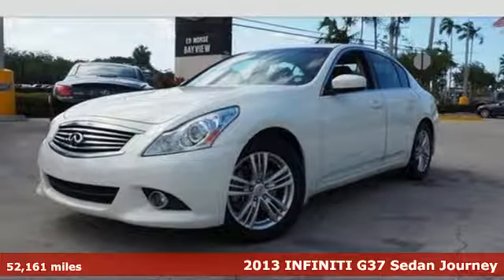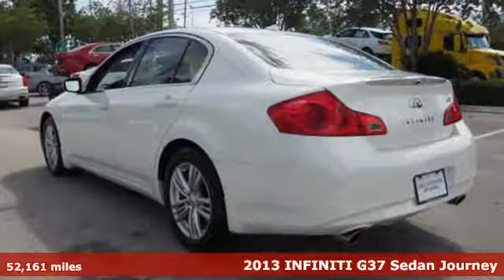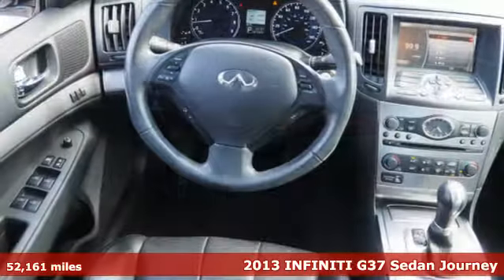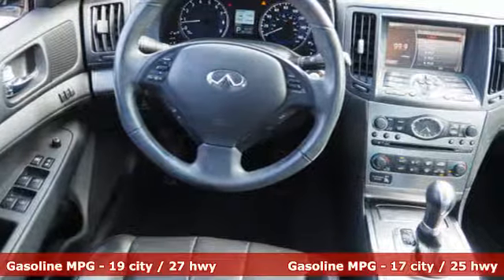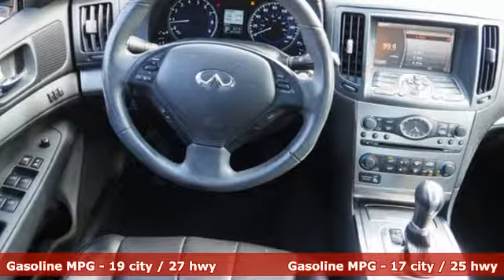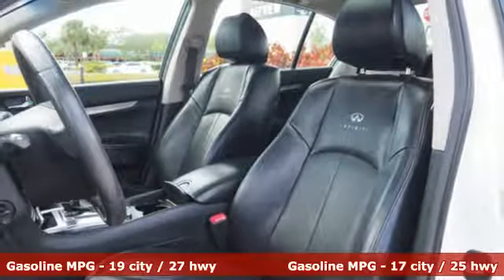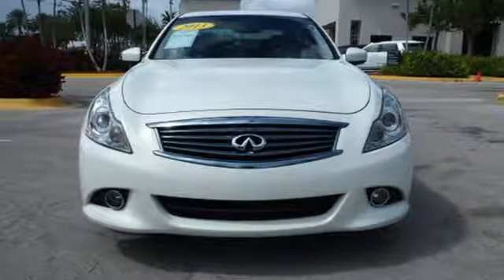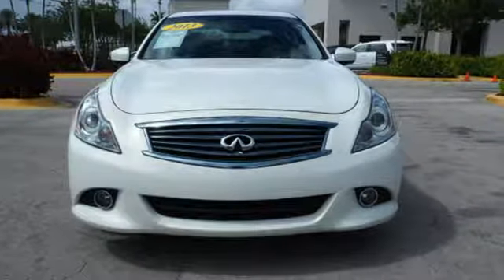Used 2013 INFINITI G37 Miami Fort Lauderdale, FL BR2196A - SOLD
Year: 2013
Make: INFINITI
Model: G37
Trim: Journey
Engine: 3.7l 6 Cylinder Fuel Injected
Transmission: RWD 7-Speed Shiftable Automatic
Color: Moonlight White
Interior: Graphite
Mileage: 52161
Stock #: BR2196A
VIN: JN1CV6AP4DM721372
***PRICED BELOW MARKET VALUE*** 3.7 LITER 6 Cylinder engine * * Great deal at $17,490 compared with ask of $19,300 * * 2013 ** INFINITI * * G37 * * Journey * With such great unique features like the backup sensor, push button start, backup camera, braking assist, dual climate control, a power outlet, stability control, traction control, anti-lock brakes, and dual airbags, you'll be excited to take this 2013 INFINITI G37 Journey for a ride. Drivers love the ravishing moonlight white exterior with a graphite interior.

Address:
1240 North Federal Highway